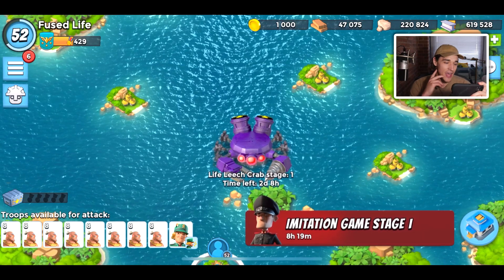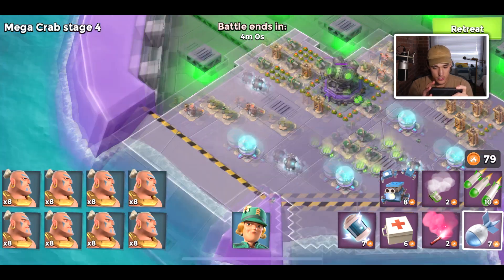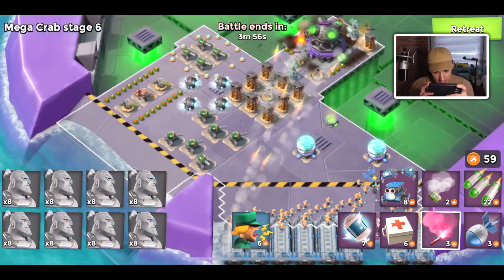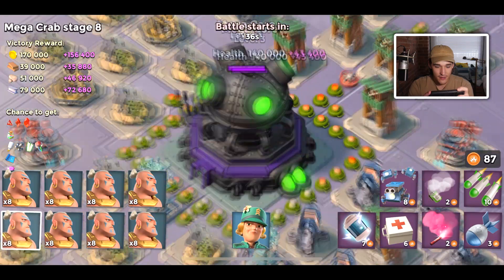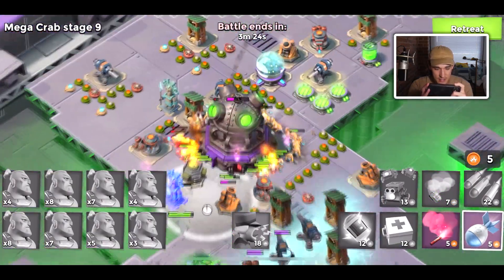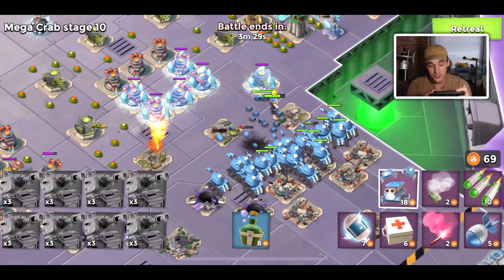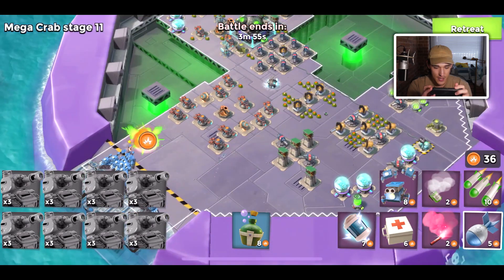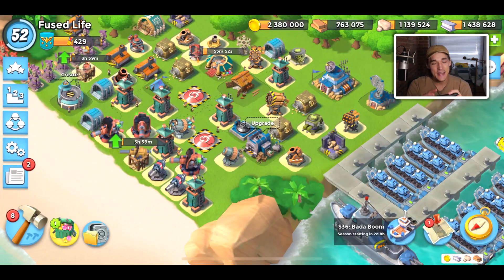Boom Beach Mega Crab tips for low to mid level players!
Life LEECH Mega Crab is here in Boom Beach! Perhaps the best Mega Crab to push in!? Unless you're a low-level? Let's talk about tips for low to mid-level boom Beach players!